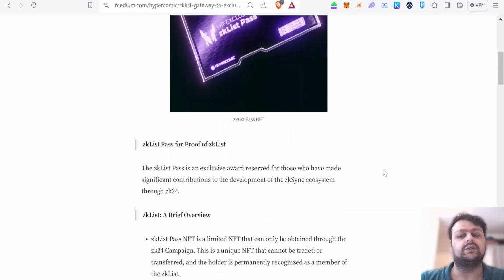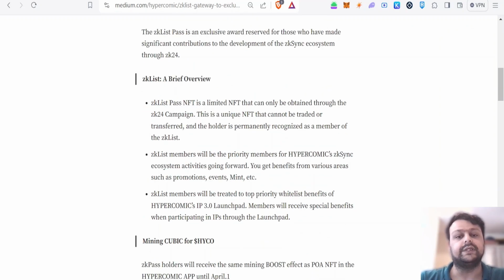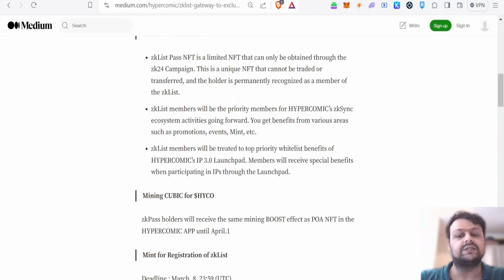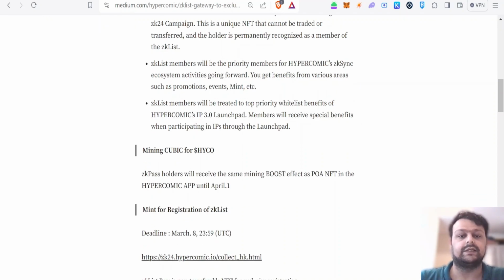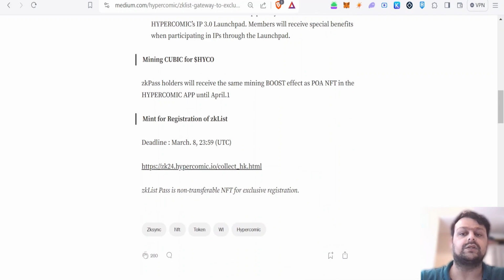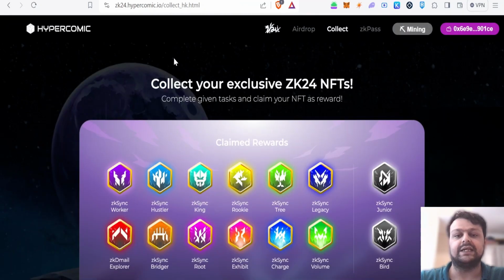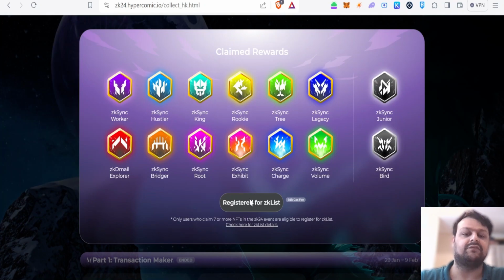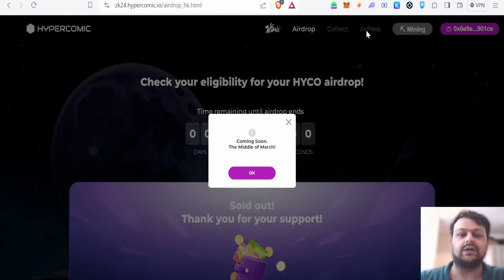ZkList Exclusive VIP Pass in the ZkSync Ecosystem for Hypercomic!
Code: CRYPTO505